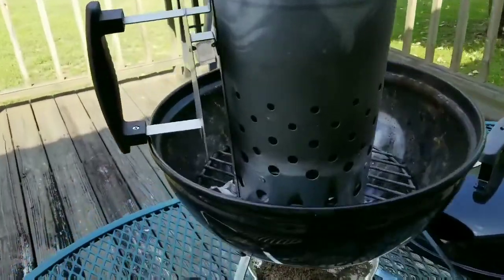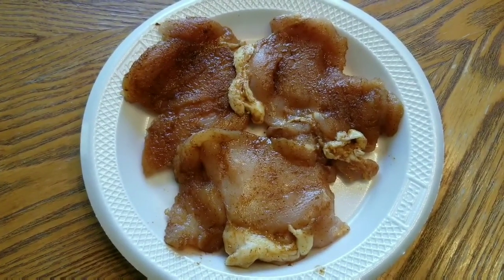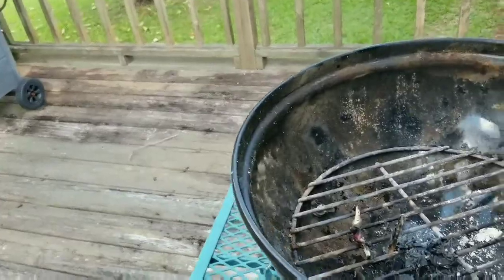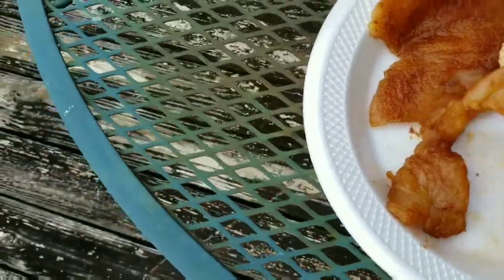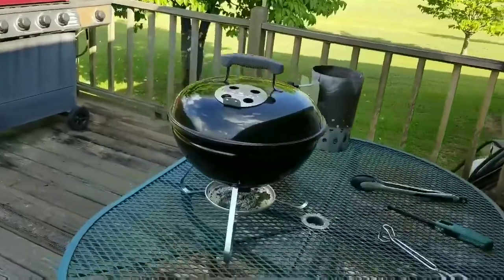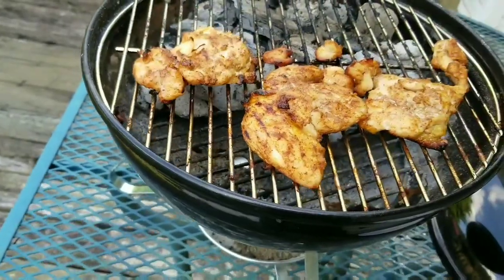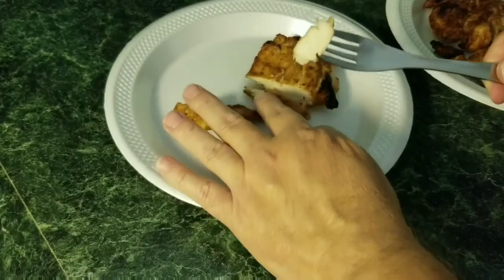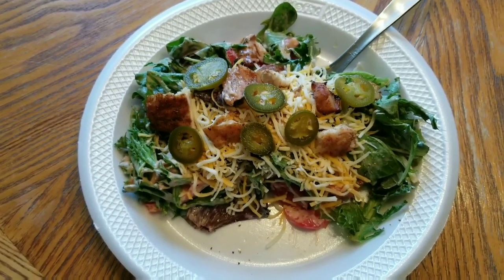Indirect Smoked Chicken Breast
Using my Weber Smokey Joe to Indirect Smoke a few Chicken Breast.

Also, don’t forget to smash that Bell Notification Button to get updates of our Adventures. Thank you all so much :)

Who we are: We are Randy & Belinda from South Georgia. Our goal is to travel our beautiful country and explore all the wonderful sights and sounds that it has to offer.